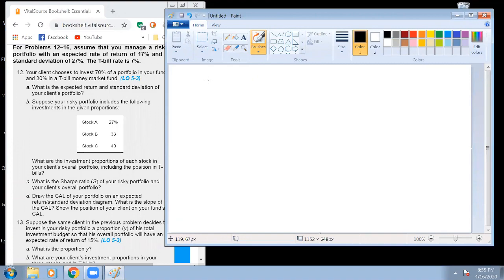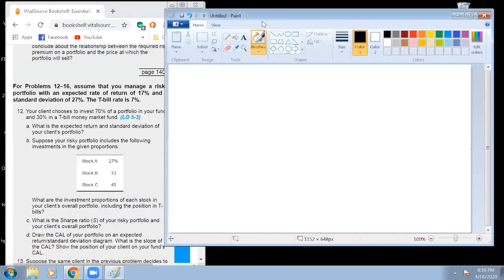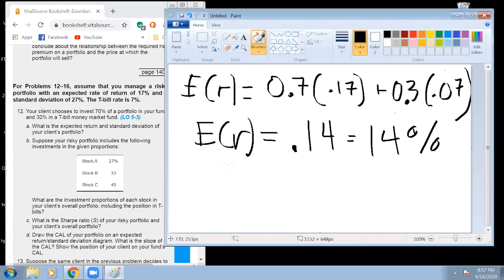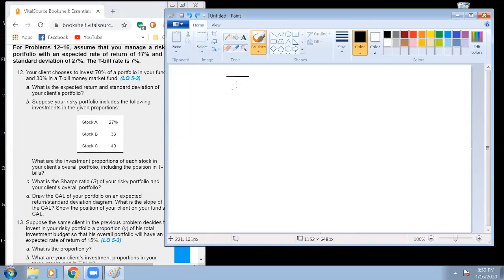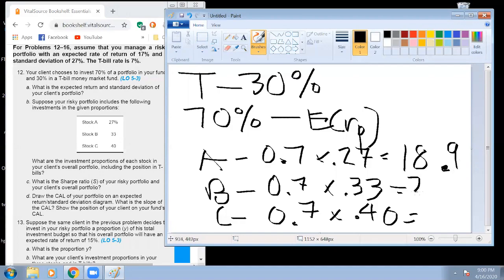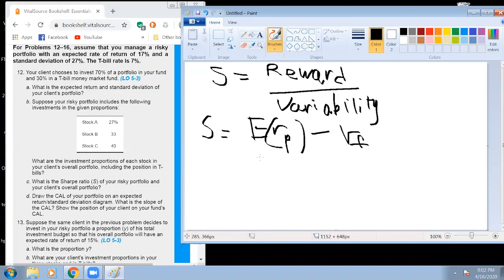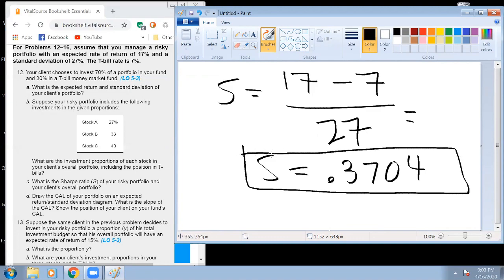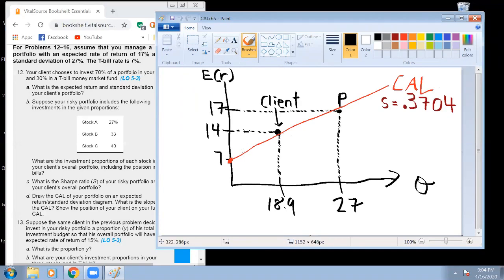The Sharpe Ratio and Capital Allocation Line (CAL)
from my FIN327 (Investments) class textbook "Essentials of Investments" by Zvi Bodie. This example question is from Ch. 5, Risk and The Historical Record. It details a comprehensive process of calculating variables like the Sharpe ratio that are necessary to form a CAL. At the end of the video I show how these mathematical components create the overall picture, the Capital Allocation Line.